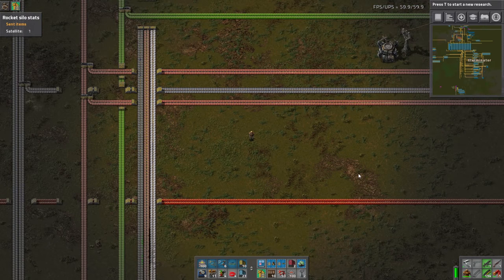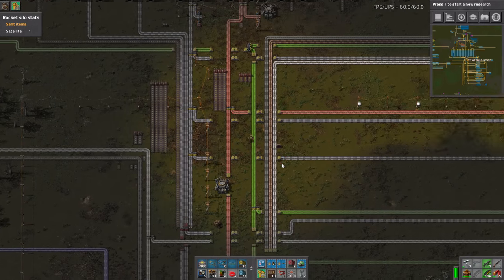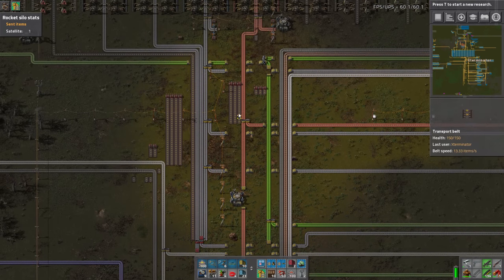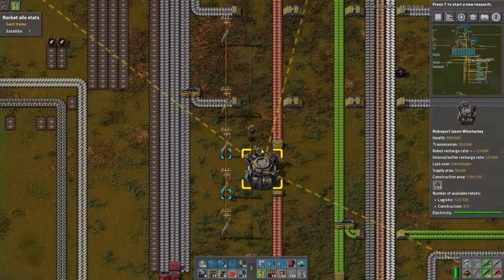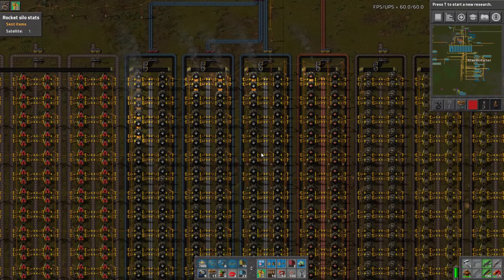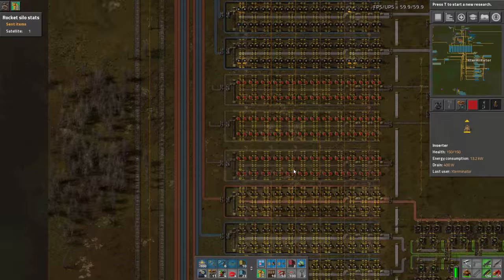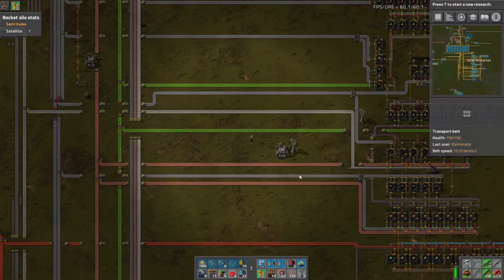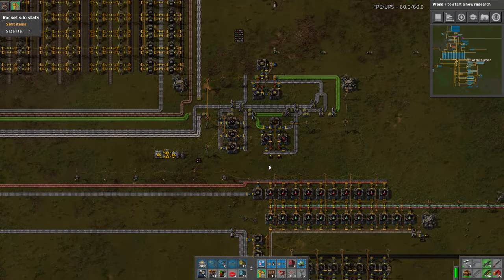Factorio: Tightening The Belt: Megabase Guide EP30 - ARTILLERY WAGON | Tutorial Gameplay Series